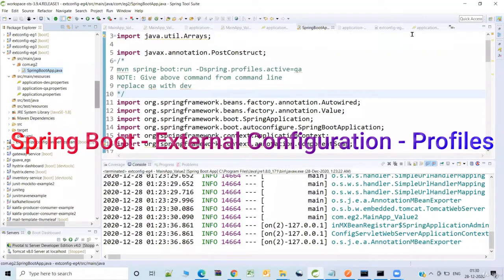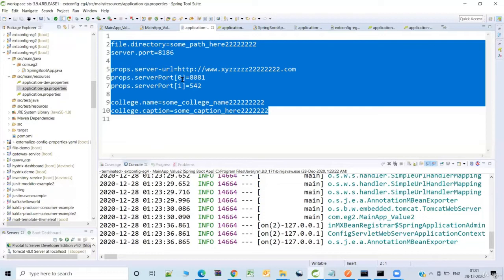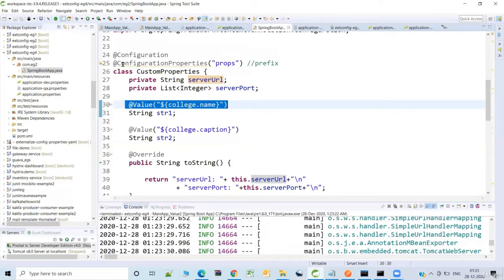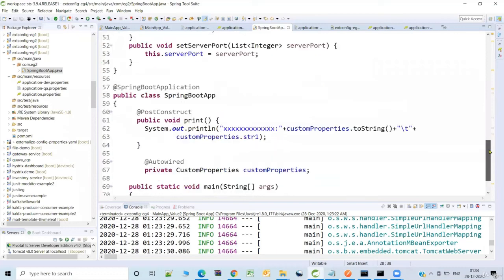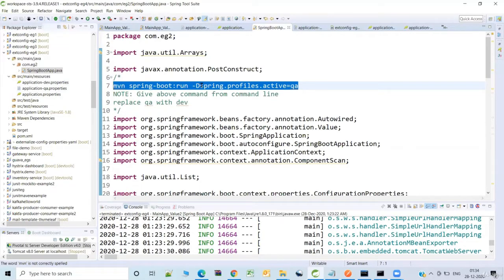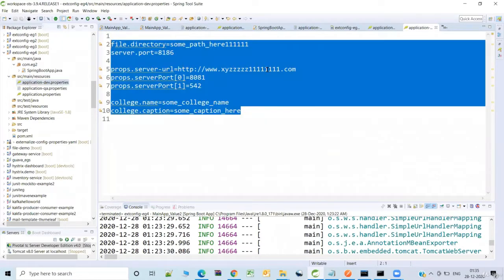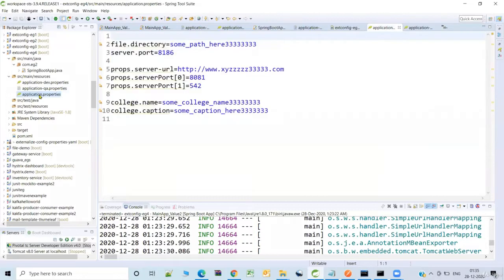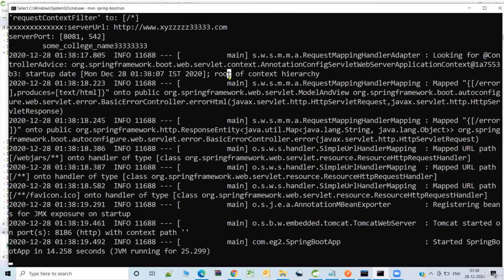2 Multi Profiles